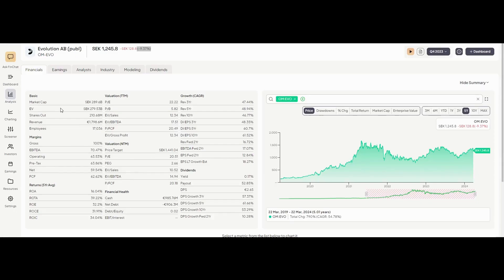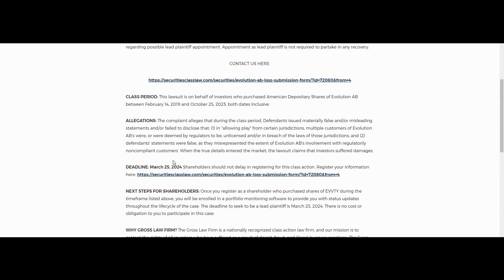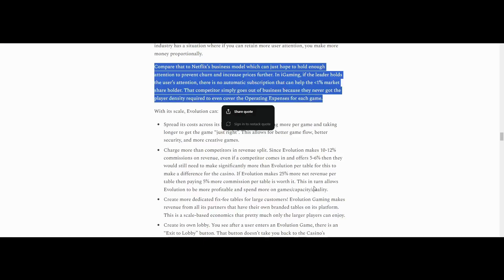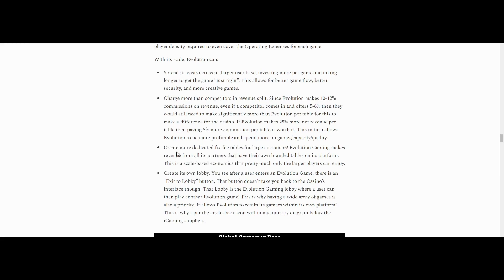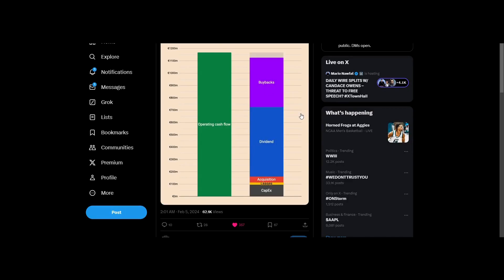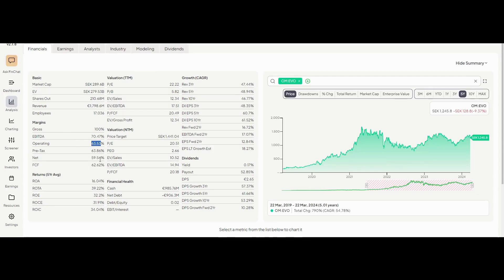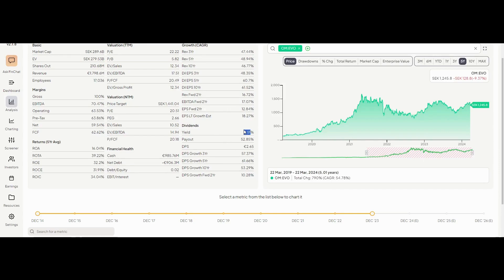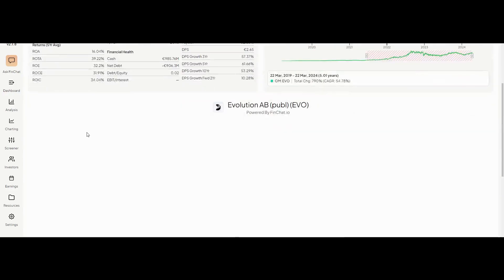Evolution Gaming Stock Analysis: Lawsuit Impact and What's Next for EVVTY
"How to Win Friends and Influence People" | Amazon

$EVO.ST
$EVVTY